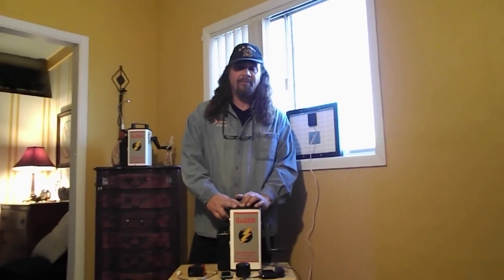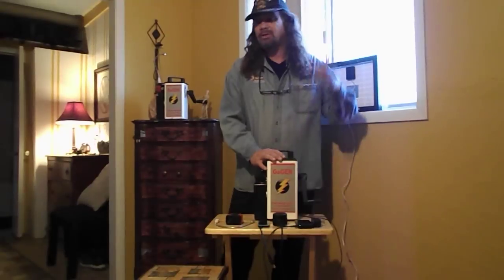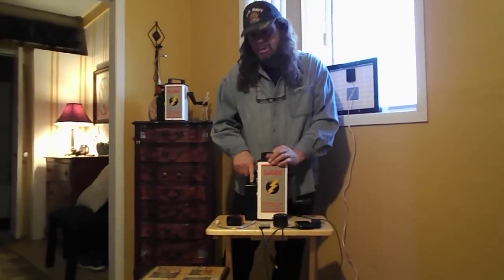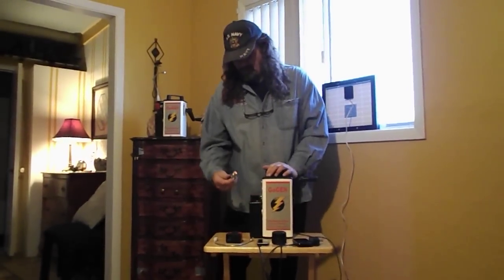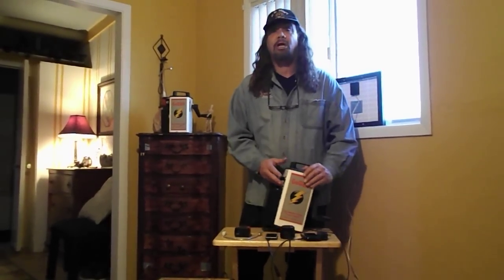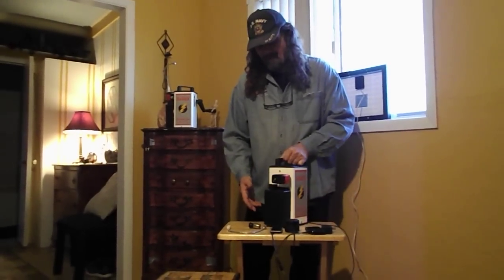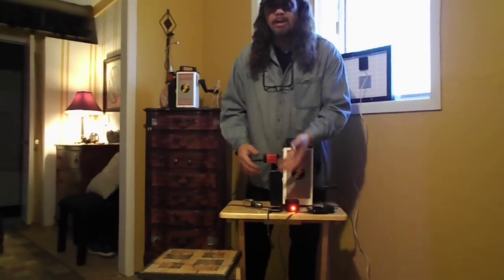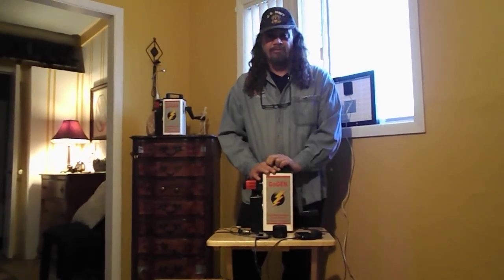Review electric fire starter - hand crank solar electronic cigarette lighter -12 volt fuel free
Review the NEW GoGEN electric fire starter - hand crank and solar electronic cigarette lighter. NEW 2016 GO GEN KIT! 12 volt emergency and disaster cell phone charging and mobile power station for camping, boating and survival kits.